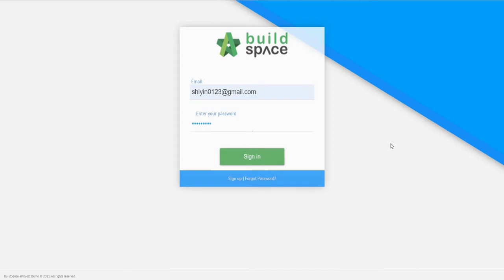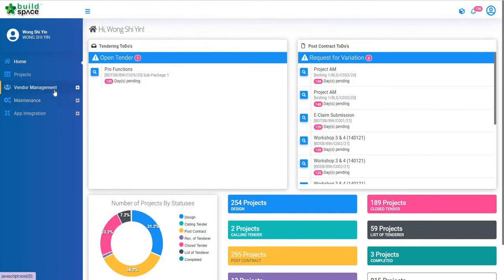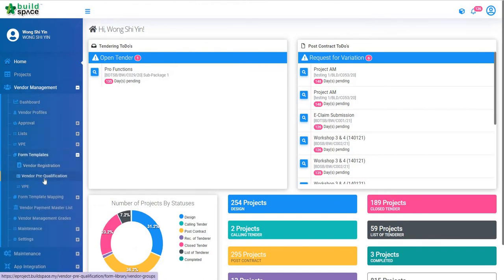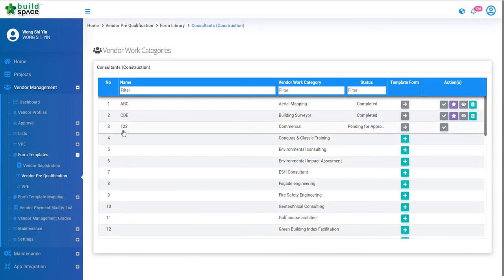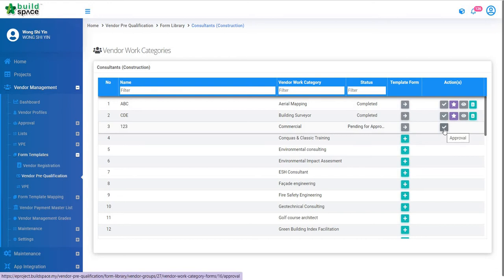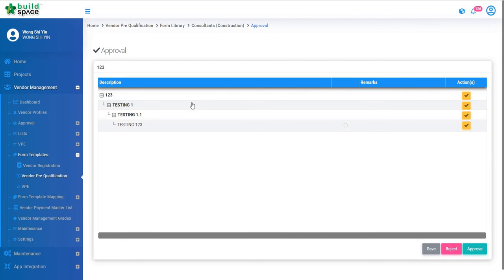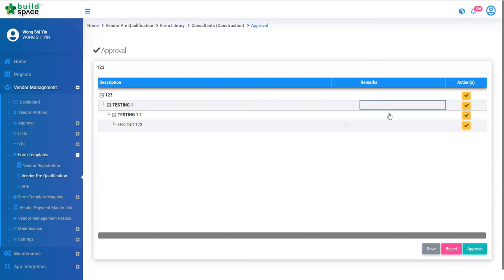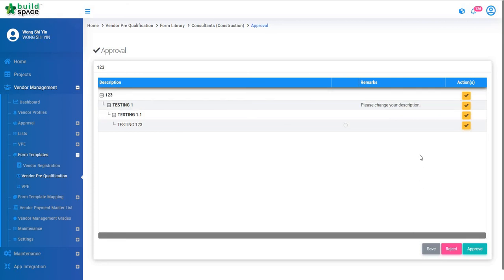Reject Pre-Qualification Form